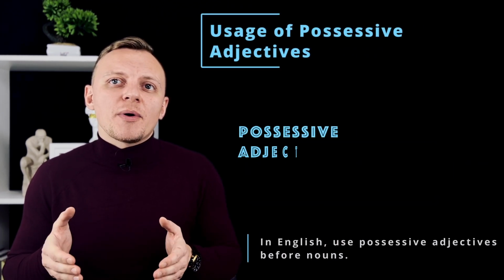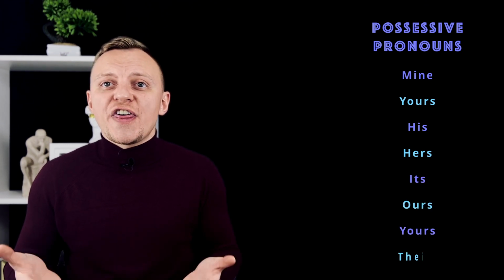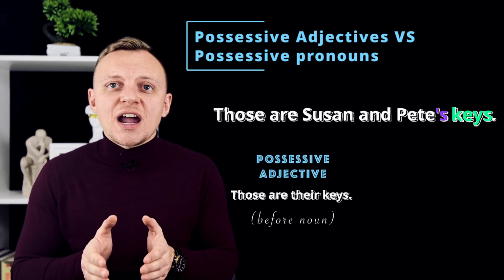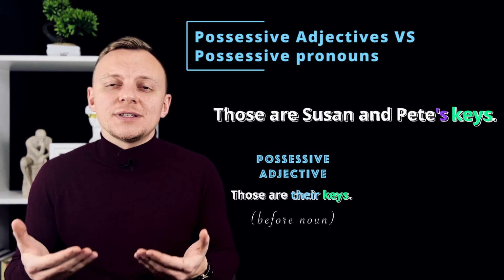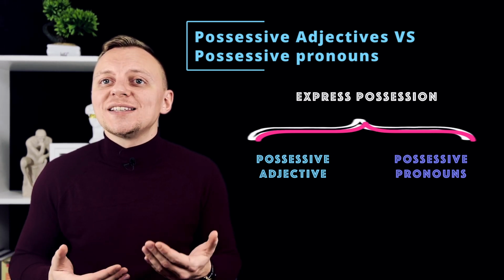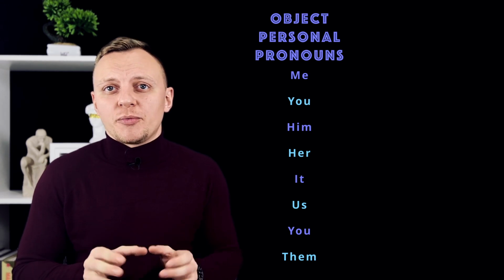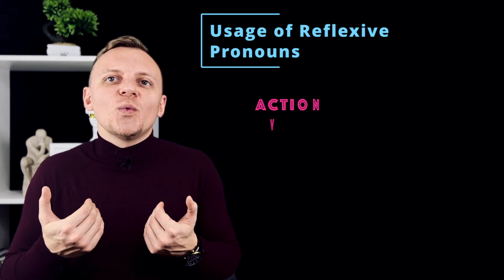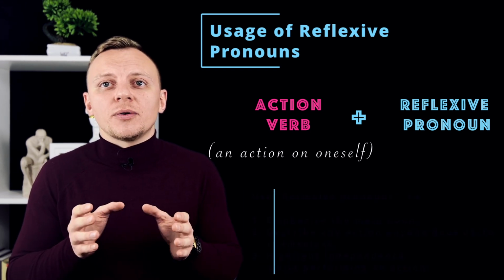PRONOUNS in ENGLISH.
Today, we're going to delve into the world of pronouns in English! 📚 Let's explore how to properly use personal pronouns, object pronouns, reflexive pronouns, possessive pronouns, and possessive adjectives, and why it's important. Join me in this exciting lesson! 🌐✨ In this video, we'll cover the basics of each type of pronoun and provide examples to help you understand their usage in different contexts. Whether you're a beginner or looking to brush up on your grammar skills, this lesson will be beneficial for you. Let's dive in! 📝🔍📖

0:00 Intro
0:43 Shortly about Noun
1:08 Pronouns
1:27 Why do we decline pronouns?
2:12 Common mistakes
2:24 Personal pronouns
2:43 Shortly about Verbs
2:57 Usage of Subject Personal Pronouns
4:27 Possessive pronouns and adjectives
4:39 What is Possession in English
4:52 Possessive adjectives
5:07 Ukrainian VS English Pronouns
5:22 Usage of Possessive Adjectives
5:30 Usage of Possessive Pronouns
5:43 Possessive Pronouns
6:09 Possessive Adjectives VS Possessive pronouns
8:23 Object Personal Pronouns
9:10 Usage of Object Personal Pronouns
10:30 Usage of Reflexive Pronouns
12:00 Pronouns table
12:27 Consistency beats talent